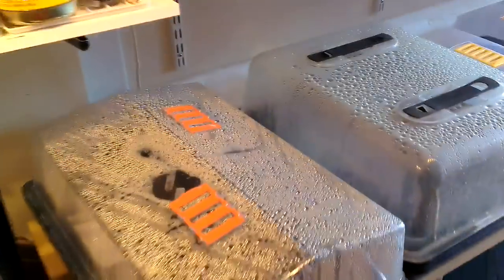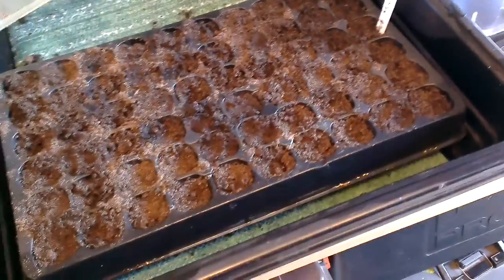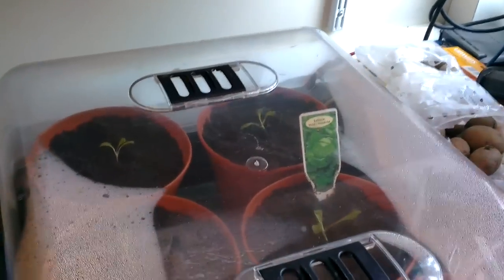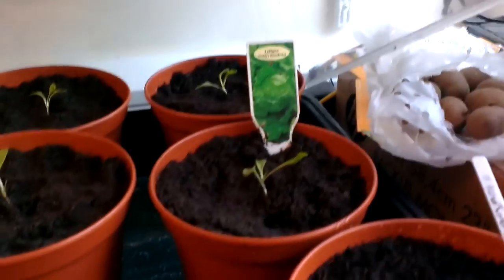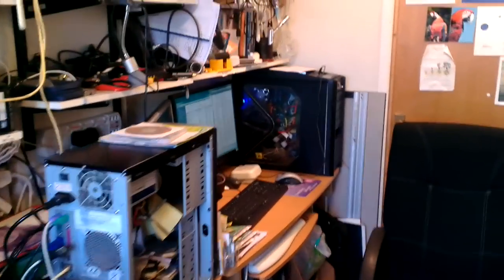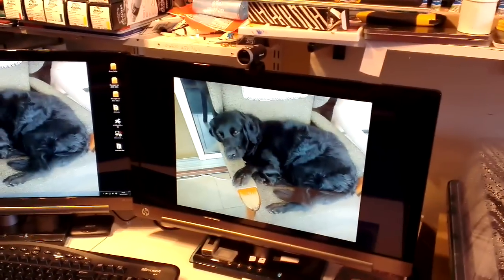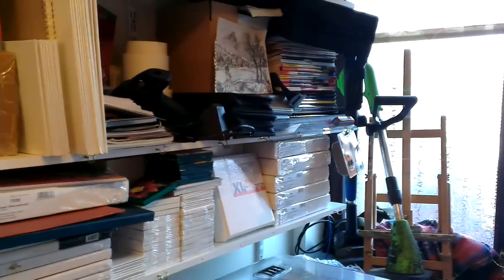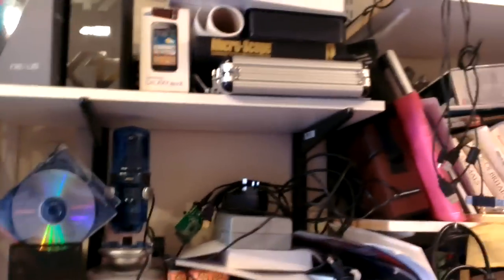Inside the office/studio/nursery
Not enough space anywhere else so using my office.